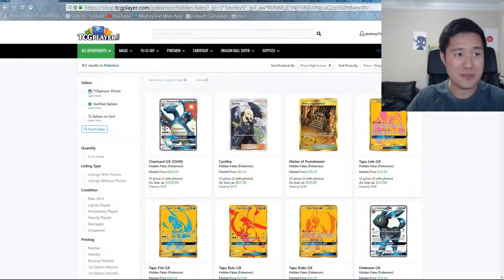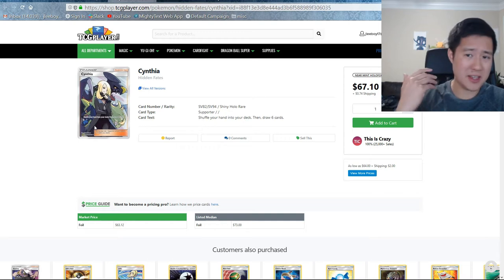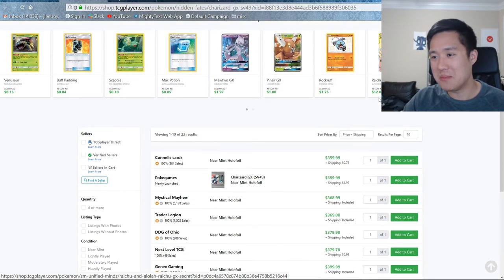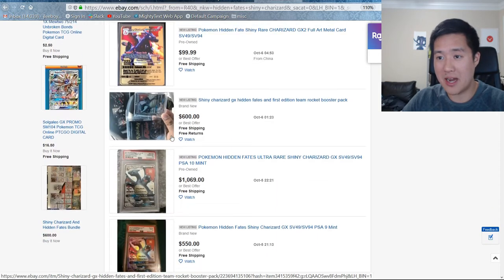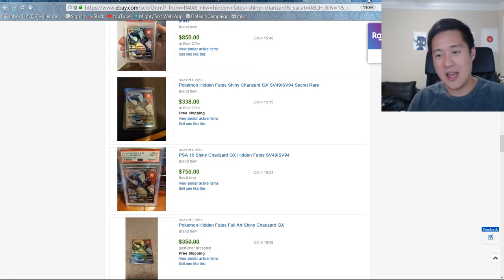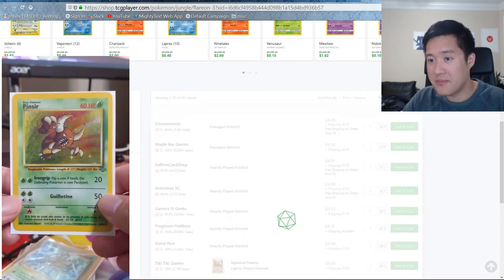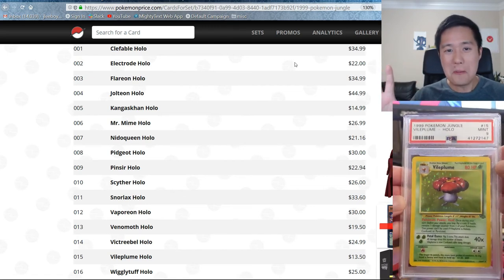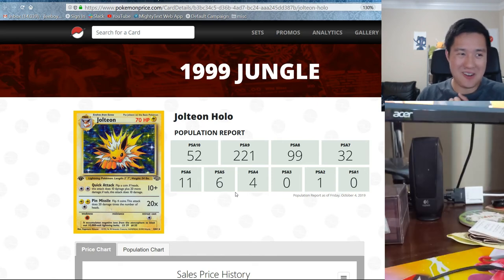PokeMart! Shiny Charizard DROPPING! Cynthia holds STRONG! Unlimited JUNGLE is where IM FOCUSING!